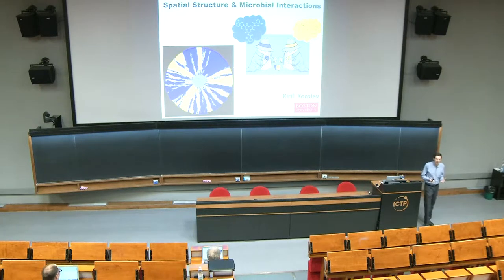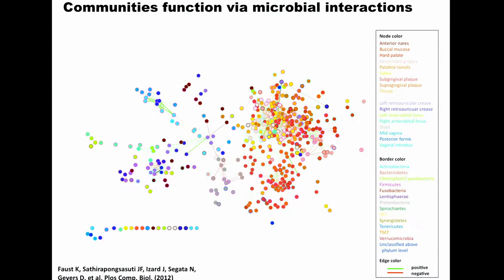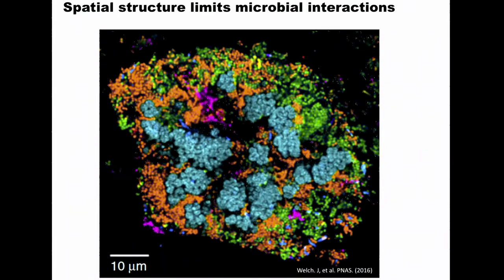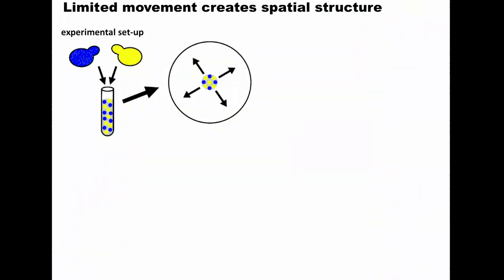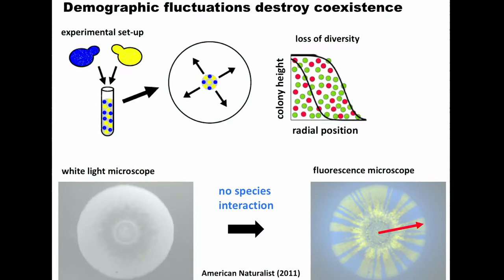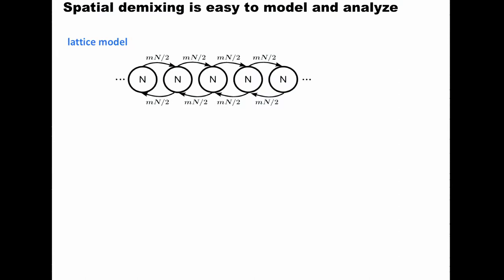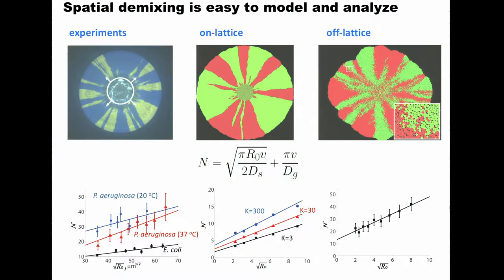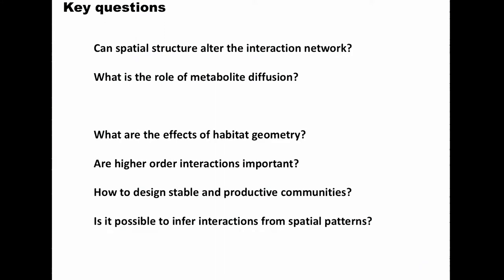The Role of Spatial Structure in Microbial Interactions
Speaker: Kirill KOROLEV (Boston University)
Joint ICGEB-ICTP-APCTP Workshop on Systems Biology and Molecular Economy of Microbial Communities | (smr 3129)
2017_07_07-09_00-smr3129